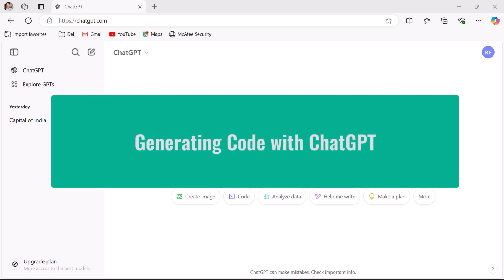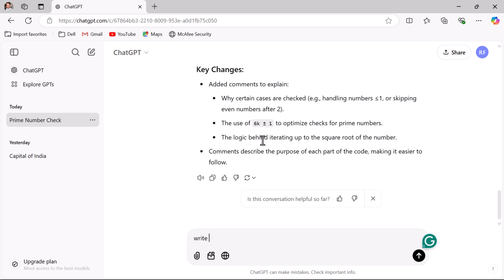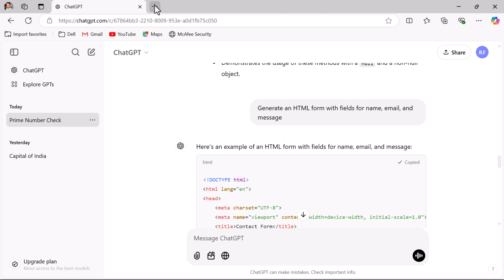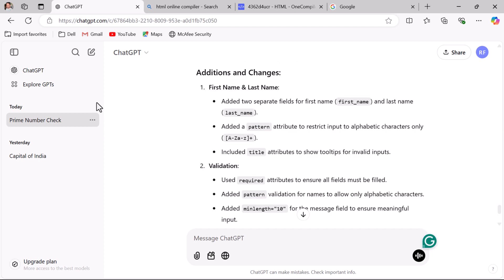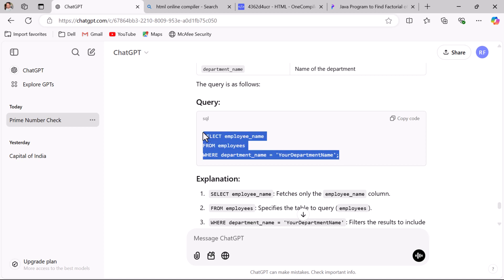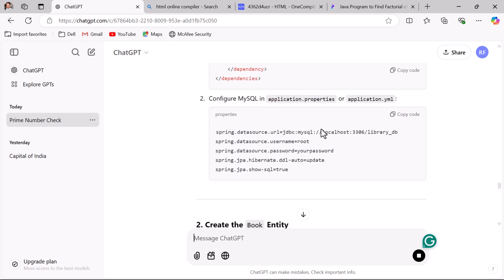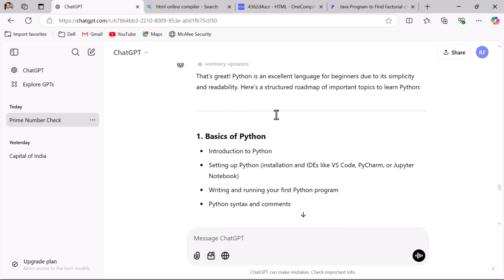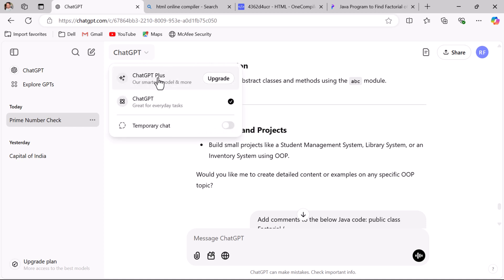Generating Code with ChatGPT for Free | ChatGPT for Developers | ChatGPT Code Generation Tutorial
Discover how to generate high-quality code effortlessly using ChatGPT! In this video, we’ll explore step-by-step how ChatGPT can help developers create efficient, accurate, and clean code in seconds. Whether you’re a beginner or an experienced programmer, learn how this tool can save you time and boost your productivity. From writing functions to debugging code, ChatGPT is the ultimate assistant for all your coding needs!

What You’ll Learn:
How to use ChatGPT for code generation
Examples of generating Java, Python, and HTML code
Tips to make ChatGPT give better results
Real-world use cases for developers